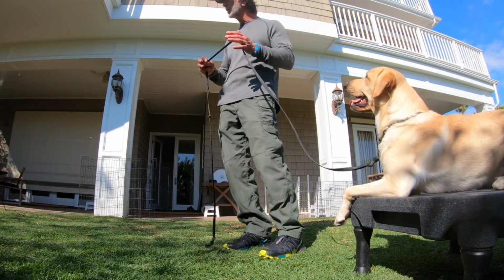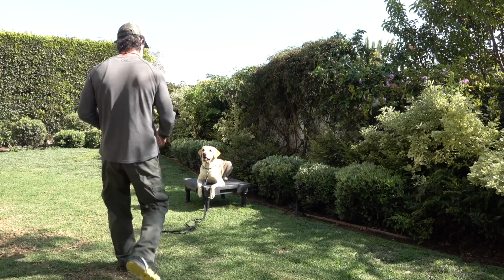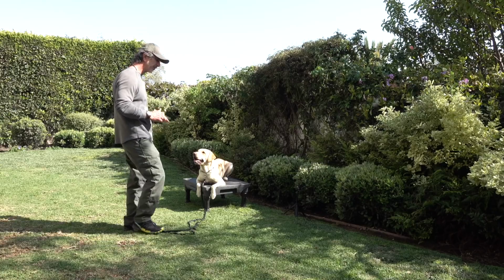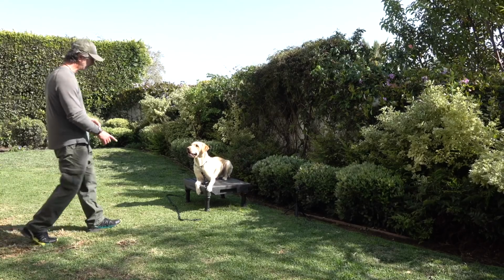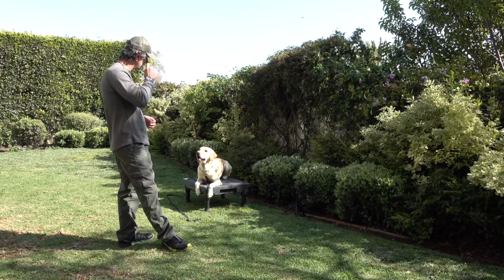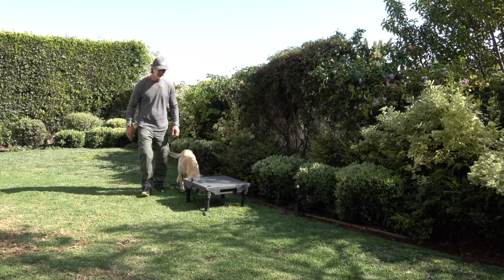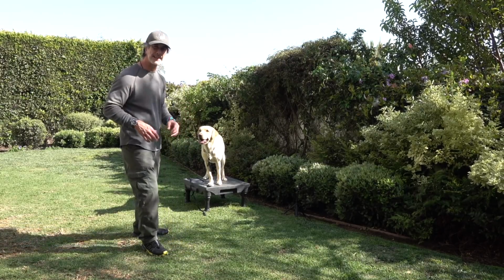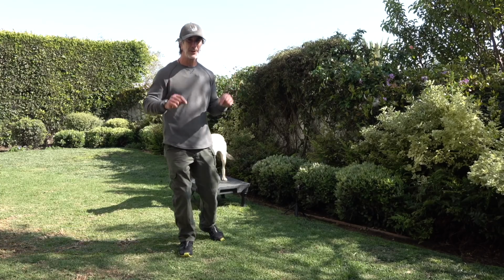Teach Your DOG to STAY - Out of Your Sight - Dog Obedience Training Video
Teach your dog to STAY, EVEN when you are out of his or her sight.  This video will teach you the basics to training your dog to STAY when you leave his immediate area.  This is called an Out of Sight Stay.  This means your dog can't see you, but will still know to STAY.

This is not meant to be used to put your dog into any danger, it is an obedience exercise we teach our dogs in competitive dog sports, but it is also a great skill that your dog should know.  Learning it is easy.  Training your dog is the best thing you will ever do for him or her.

For detailed lessons, weekly updates and direct contact to me, join my online dog training team: